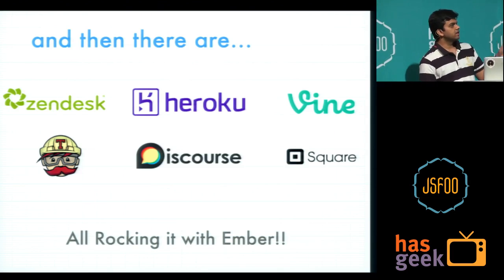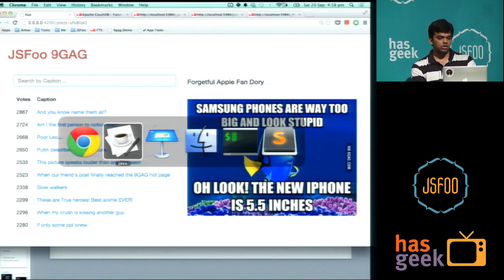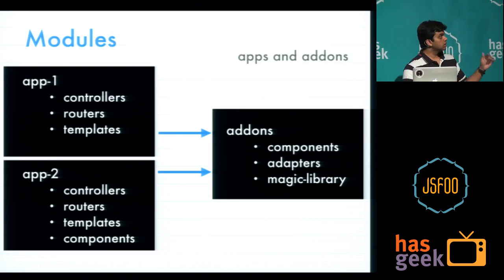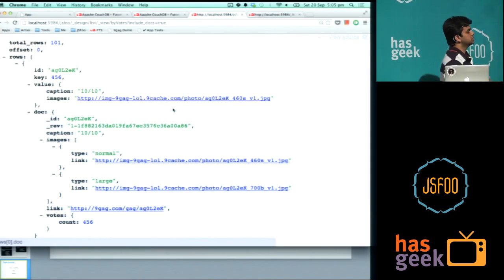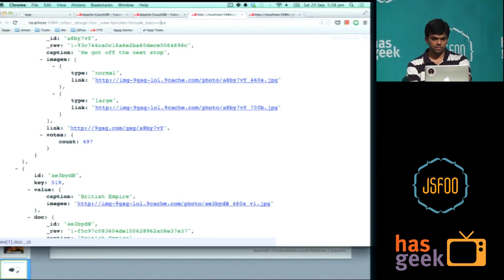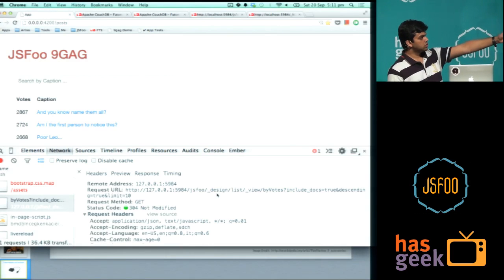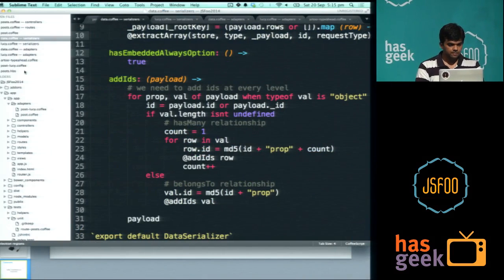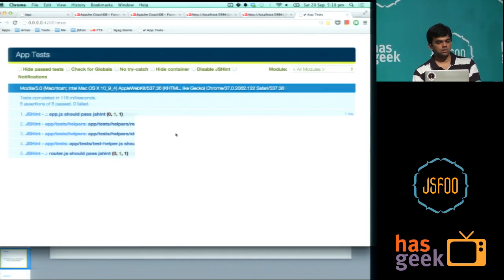Kaushik Bhat - Building a real ambitious application using Ember, Node & CouchDB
There has been a lot of talk about Ember helping you build an ambitious web application. Other than the usual examples of Zendesk, Vimeo, etc there hasn't been an example closer to home. We have been using Ember since its beta / rc days. We have found Ember to be an absolute pleasure to work with (even though there are days when we tear our hair) and hope that our works gives you an insight into Ember and its tools.